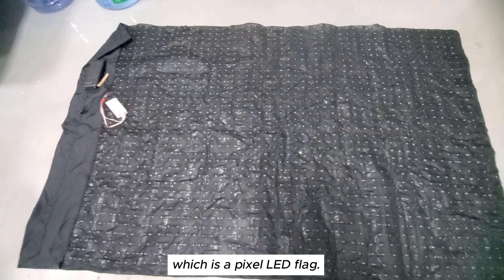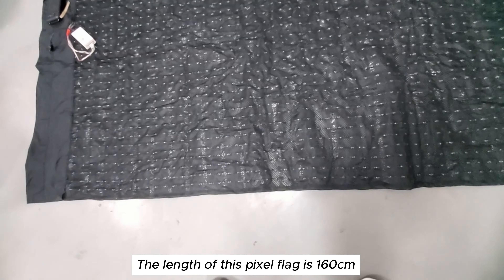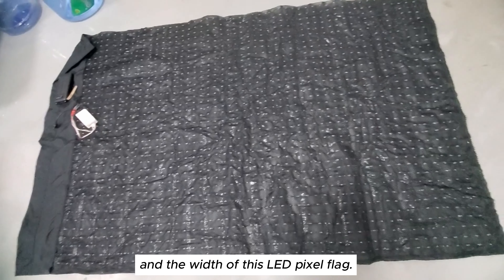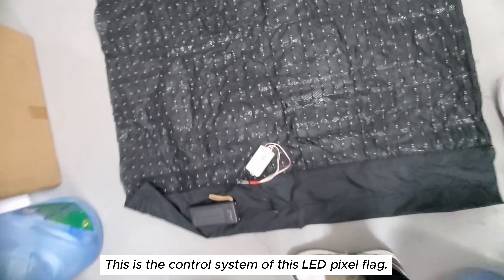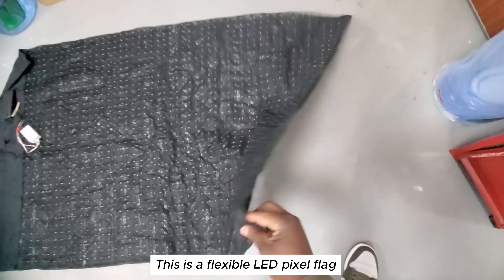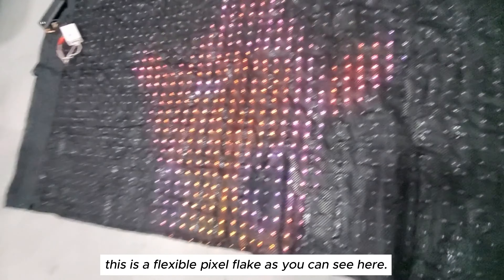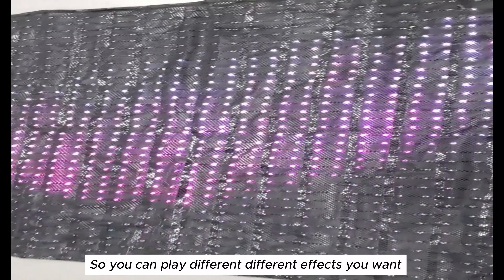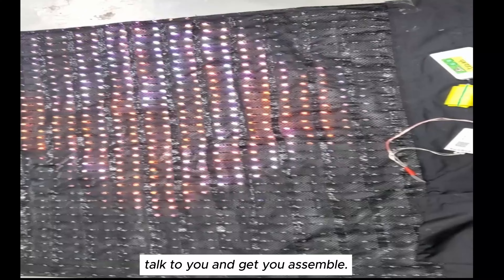Outdoor DIY Pixel led flag Lights up your show and stage Owesome